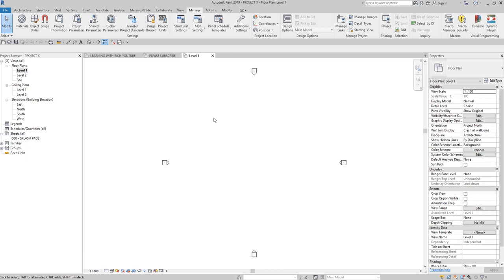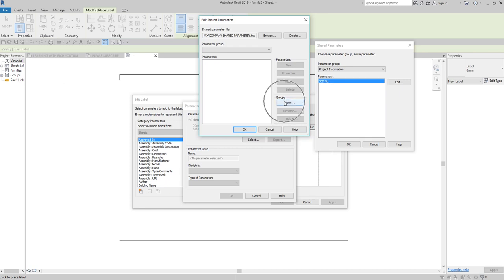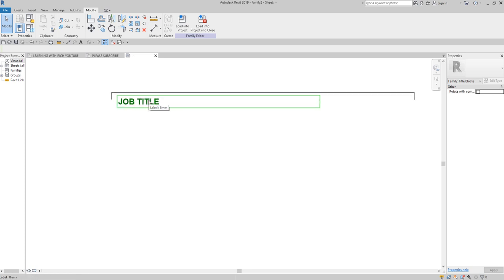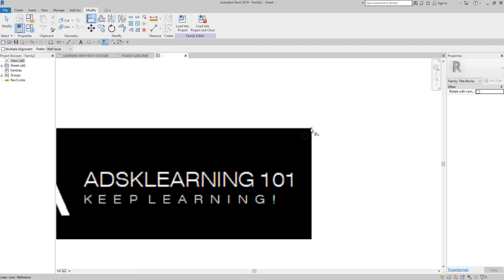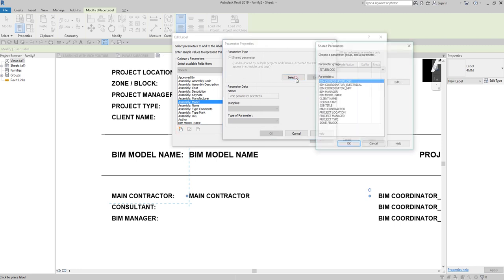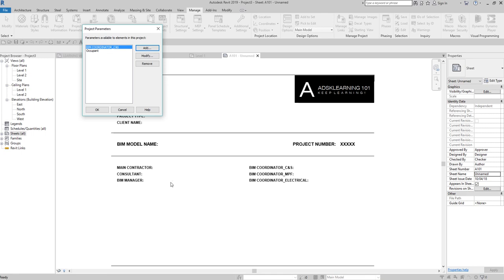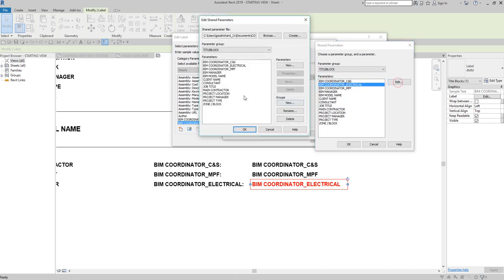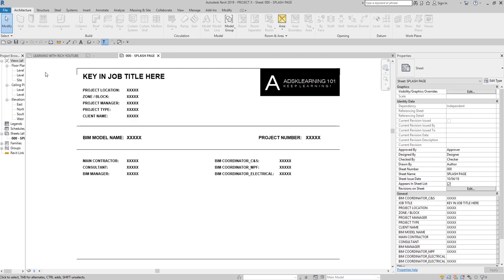TIPS AND TRICKS: HOW TO CREATE SHARED PARAMETER, TITLEBLOCK AND STARTING VIEW